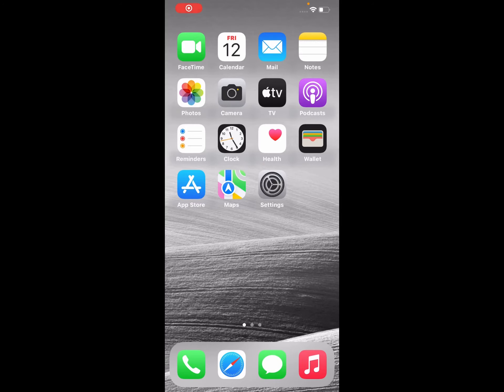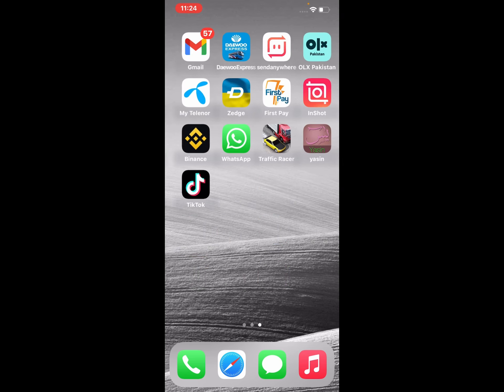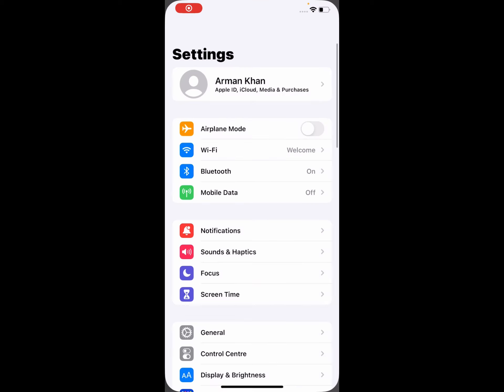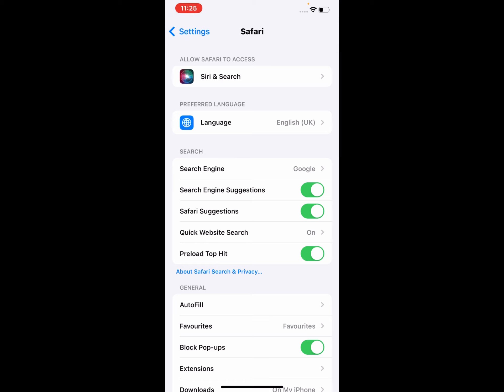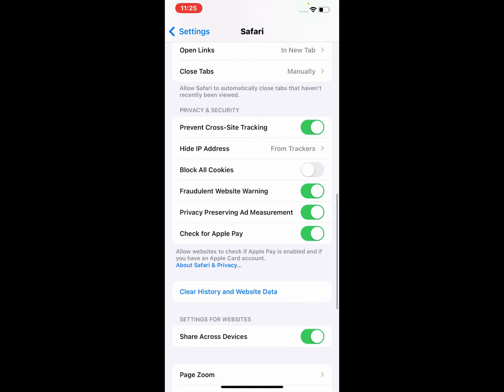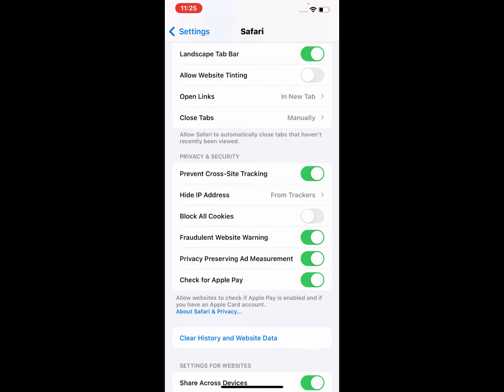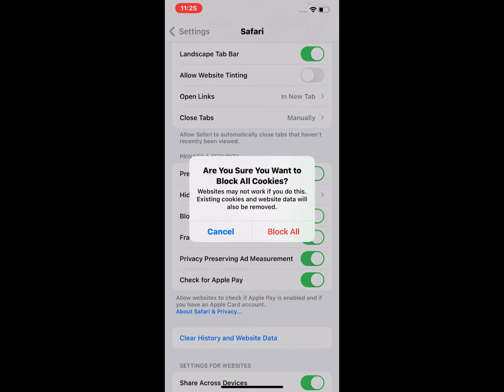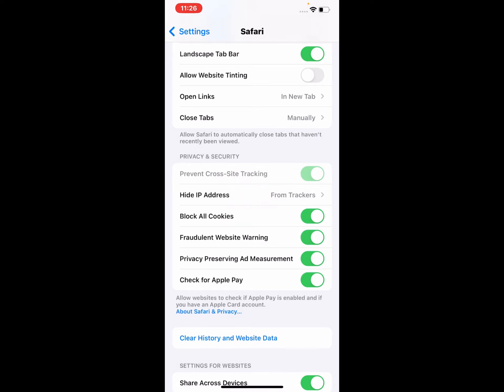IOS 16 How To Block All Safari Cookies On iPhone iPad & iPod - Block Safari Cookies On iPhone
IOS 16 How To Block All Safari Cookies On iPhone iPad & iPod - Block Cookies On iPhone

Launch Settings App On iPhone iPad iPod
Find Safari And Tap On It
Go To Privacy & Security
Turn On Block All Cookies Toogle
That's it